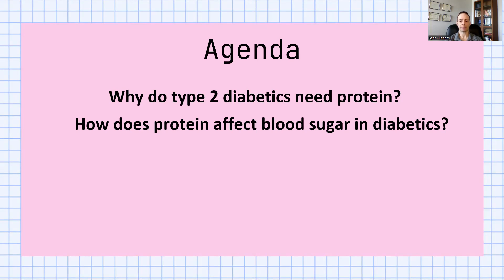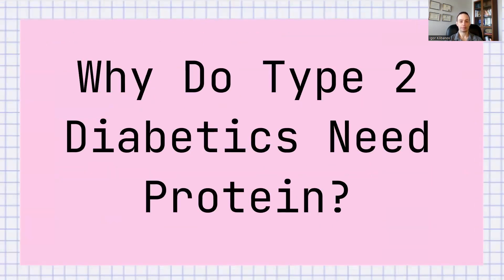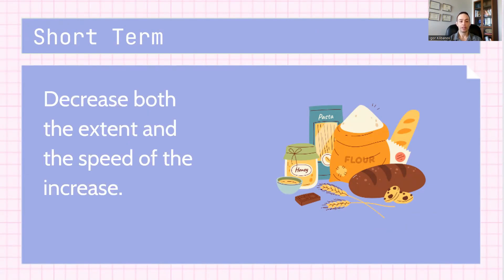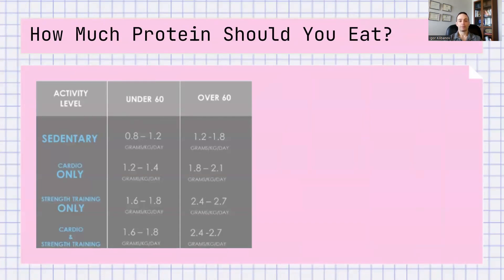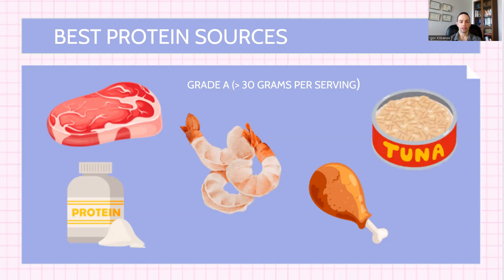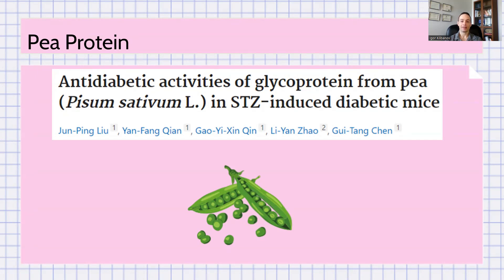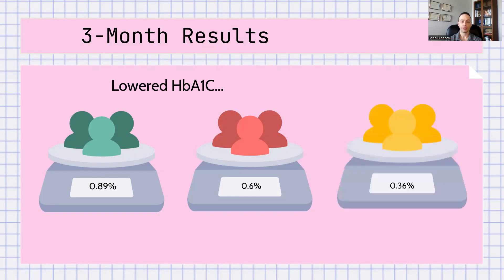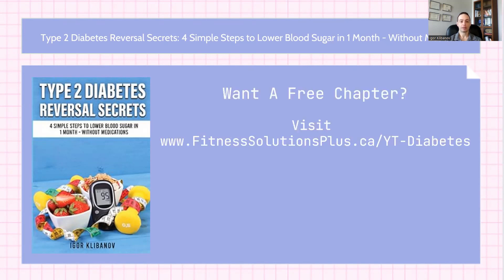Protein for Type 2 Diabetes: How Much, What Kind, and Why It Matters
This video dives deep into everything you need to know!

- Protein's impact on blood sugar: Discover how protein affects diabetics in both the short term and long term.
- Finding your perfect protein amount: Learn how to determine your protein needs based on factors like activity level, age, and weight.
- Protein powerhouses for diabetics: Explore protein-rich foods categorized by protein content to guide your dietary choices.
- Whey protein: friend or foe for diabetics? Unsure if whey protein is safe for you? The video explores research on whey protein for diabetic patients.
- Choosing the best whey protein for diabetics: Learn what to look for in whey protein powder if you decide to use it.